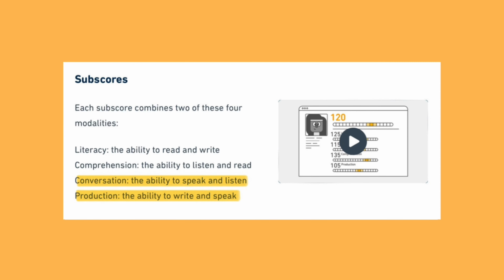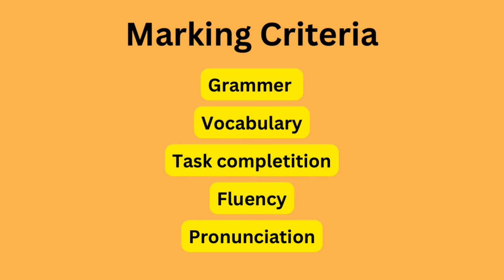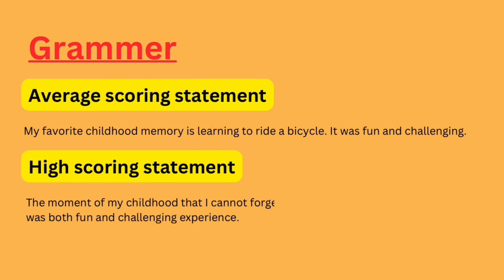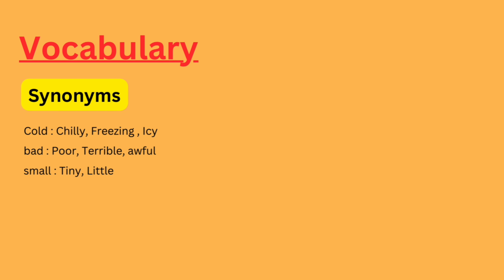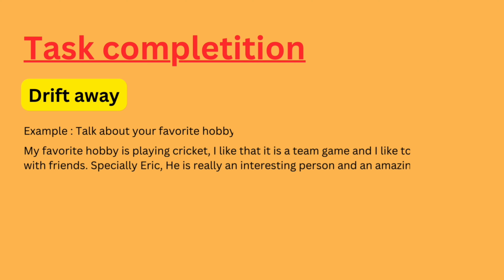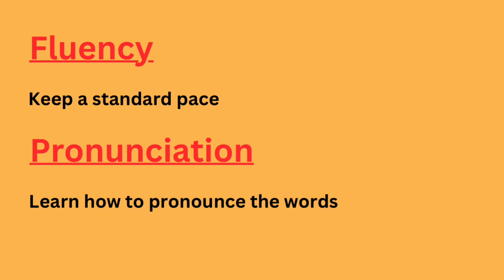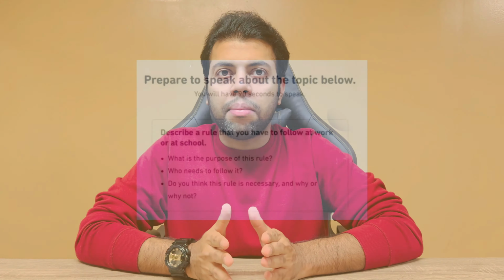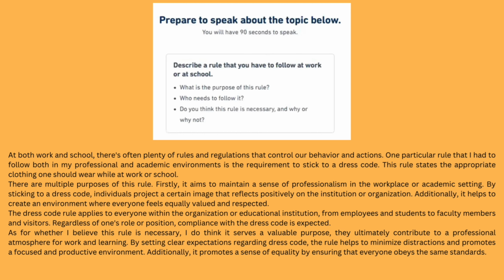Duolingo English Test | How to score high in Speaking | Best Tips and Strategies | 2024 Updated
This video has shown a key plan following which you can score higher in Duolingo English Test for Speaking for 90 second question type. We also have a sample question type and the technic of how to answer for you to take ideas from it and learn how to structure your own high scoring answer.

On this channel we give out various strategies that you can use to get high score in DET.

watch this video if you want to learn how to score high in Describe the Image.

Watch this video about practice test that I performed on 31st January to learn how to approach each question type.

watch this video if you want to learn how to answer 5 min writing task to get high score.

Please subscribe to this channel if you are new to DET and looking to score high as we put out new videos every week highlighting tips and strategies to score higher.